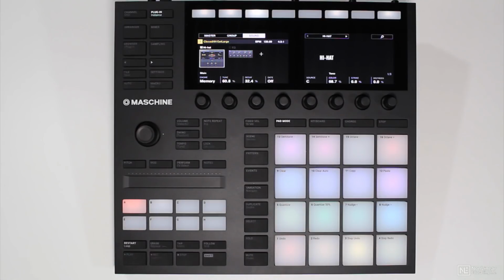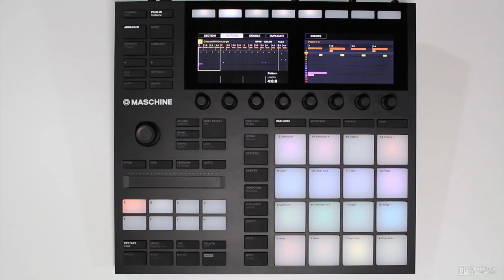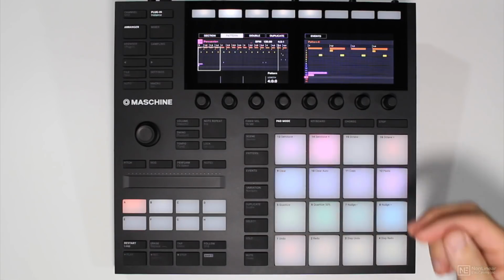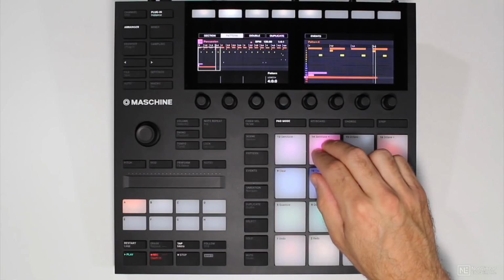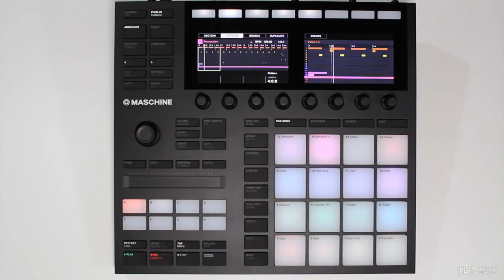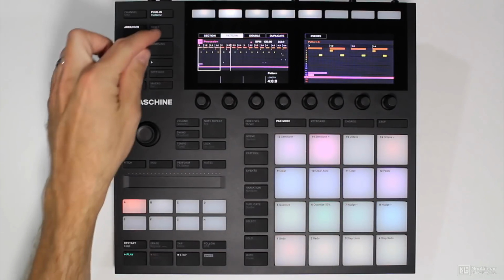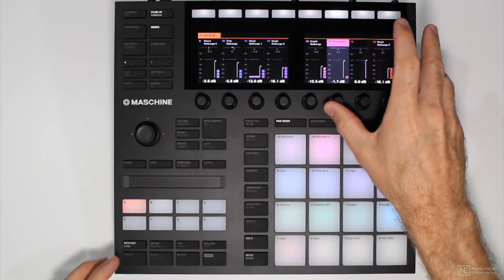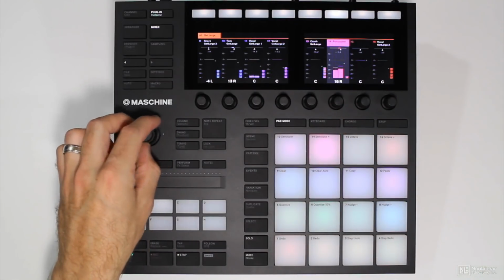Maschine Mk3 101: Absolute Beginner's Guide - 7. The Drum Synths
Maschine Mk3 101: Absolute Beginner's Guide by Matt Cellitti
Video 7 of 21 for Maschine Mk3 101: Absolute Beginner's Guide

NIs Maschine is one of the best instruments out there for music makers, producers and performers. And with the latest generation hardware, its now better than ever! In this course, NI expert Matt Cellitti explores every aspect of this integrated hardware and software combo.

First, you get a brief history of Maschine, where you learn how the MK3 hardware improves over the previous models. Matt tells you all about the new features: the gorgeous high-res color displays, the bigger pads, the touch strip, and the audio/MIDI interface. Matt also gives you a tour of the interface, explains how to set up the preferences and how to quickly find the sound youre looking for using the browser.

Next, Matt dives into all the fun stuff. He shows you how easy it is to record a beat, add chords, a bass line, and an arp pattern. In a matter of minutes, you can literally create a full-blown arrangement all from the Maschine controller, without every touching the mouse! You also discover all about recording audio, timestretching, slicing samples, using macros, exporting audio, and more

So dive into this 21-tutorial course, and see how NI Maschine MK3 can forever change the way you produce music.